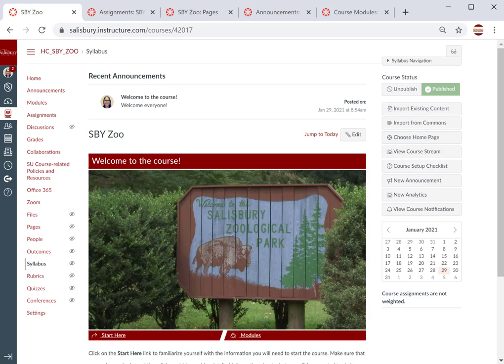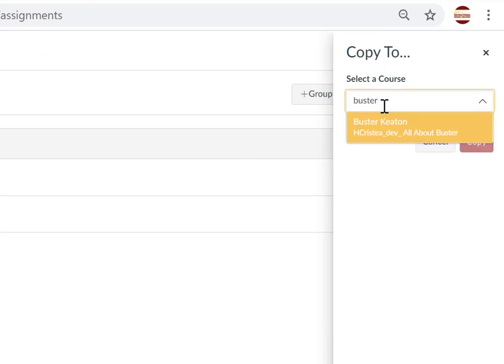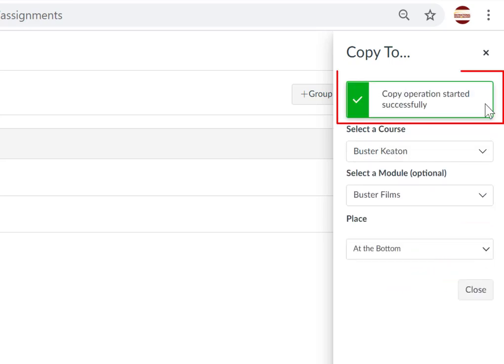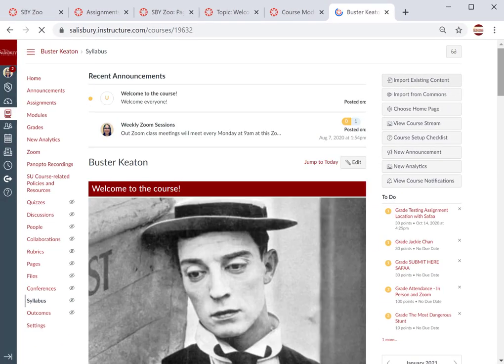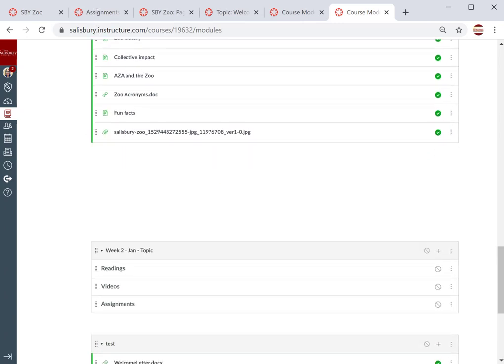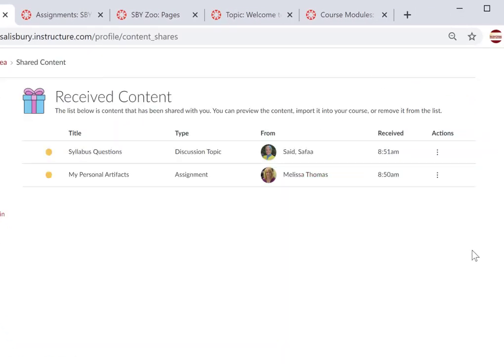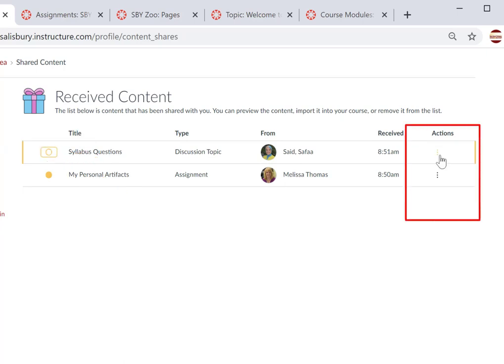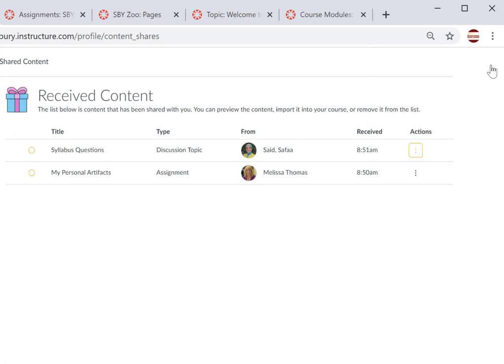Copy and Share Course Content in MyClasses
This video tip will look at how to copy specific content from one course to another or how to share specific content to another faculty member in MyClasses. . For more information on the Copy To and Share To features, please visit the following Canvas Guides: